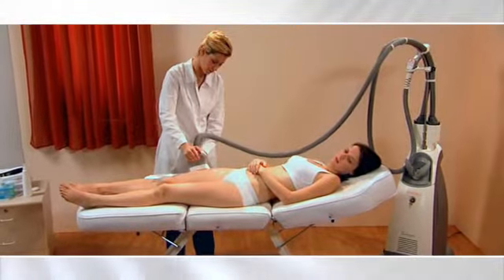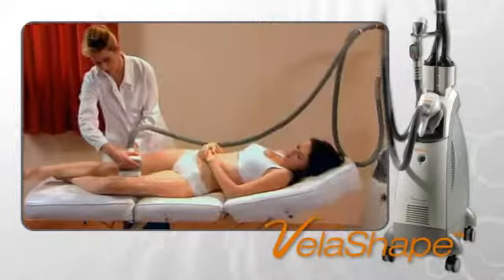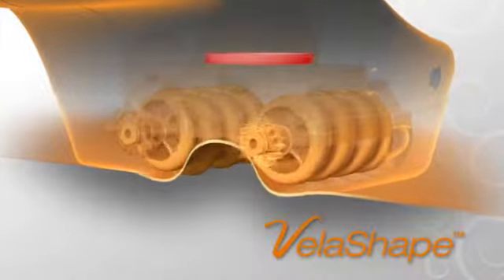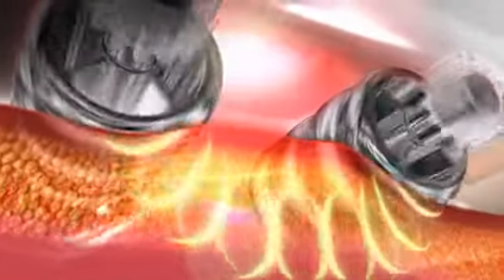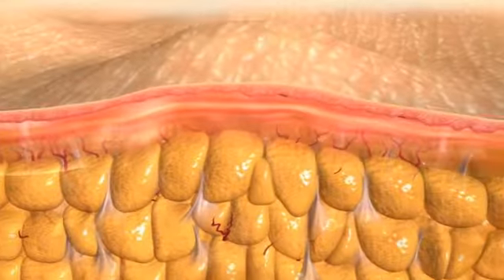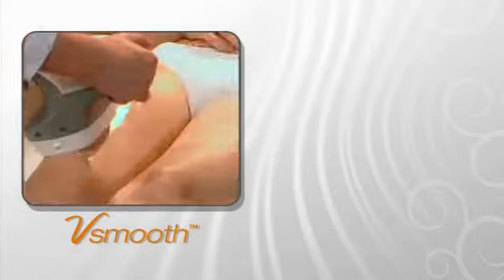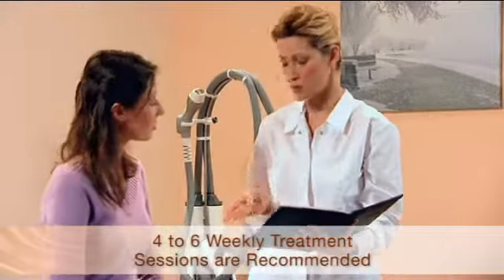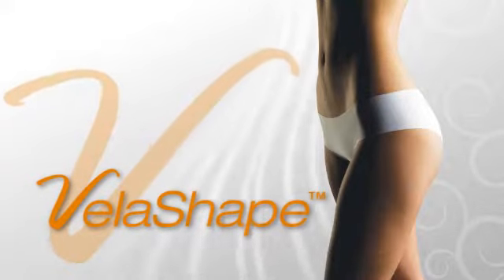Get Rid of Cellulite, Excess Inches with Velashape II Services in Calgary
-Get rid of cellulite! Getting rid of cellulite in the past has been almost impossible- not with Velashape II now available at Merle Norman Chinook Centre